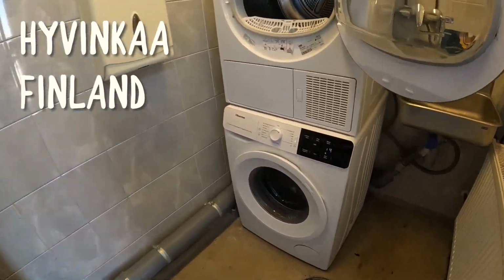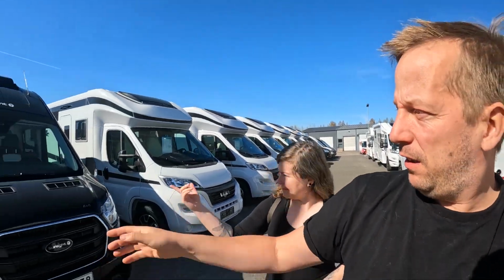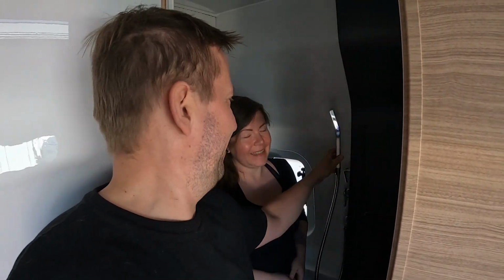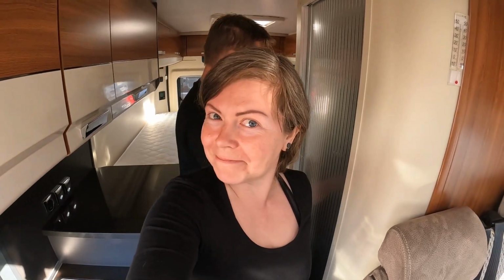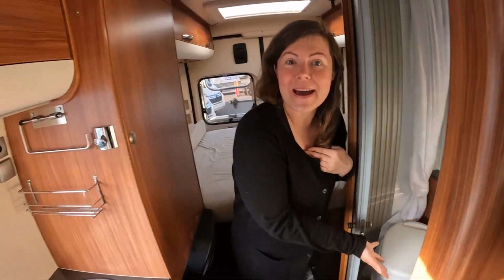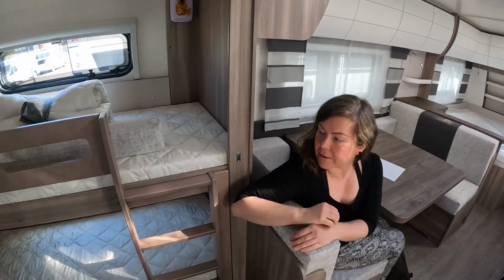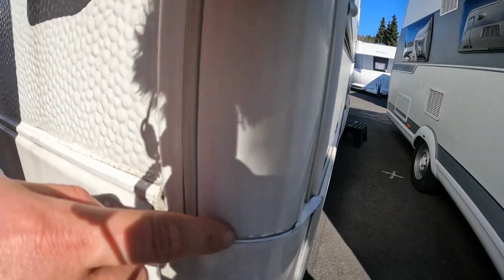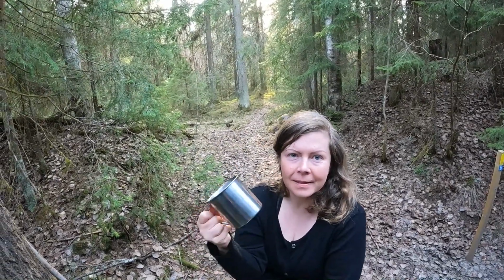NEW EUROVANS AND CAMPERS, OUR FIRST IMPRESSIONS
Our camper van is Fiat Ducato 2015, Adria Twin conversion panel van. We have done only minor upgrades and mods to our camper van, we pretty much love it as it is.